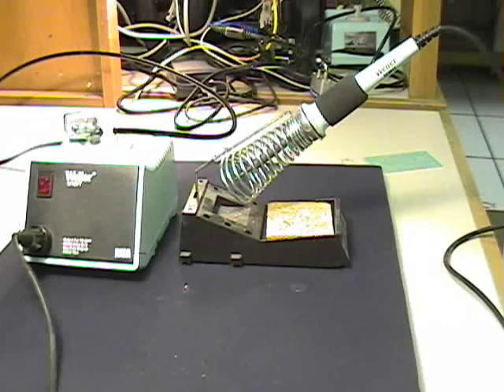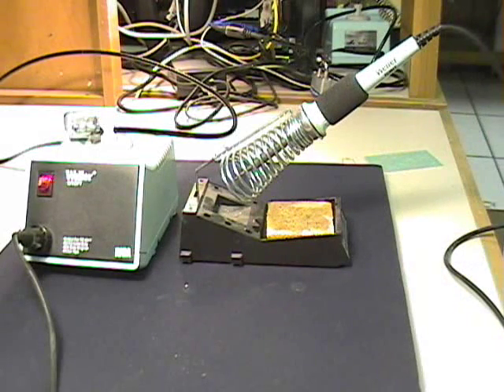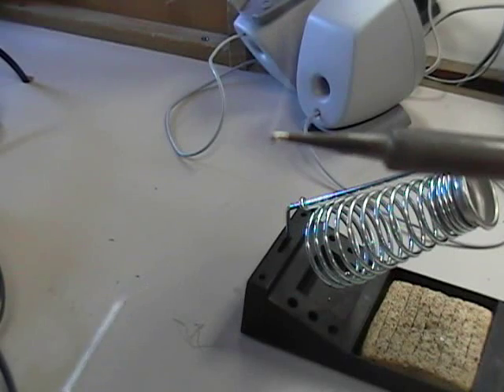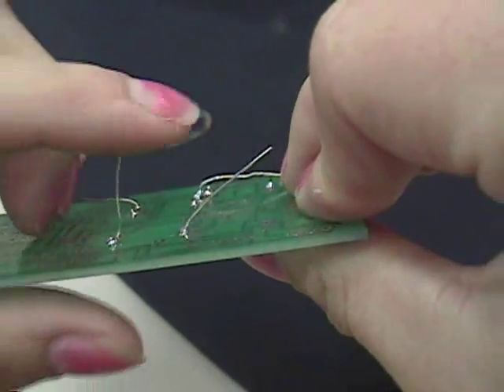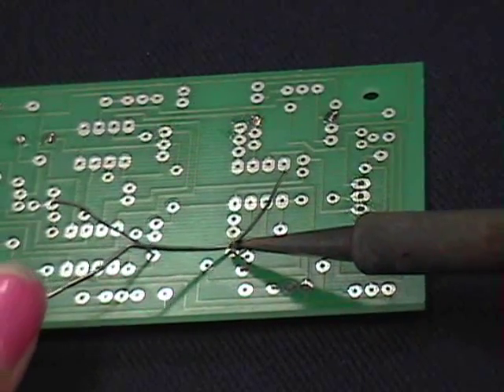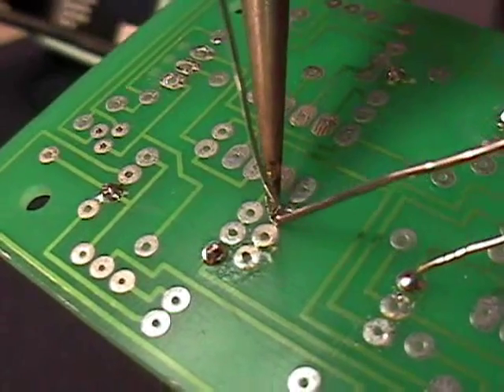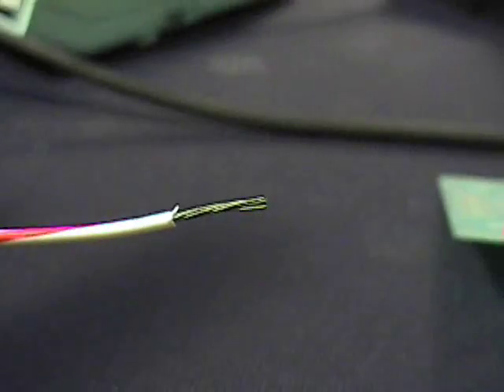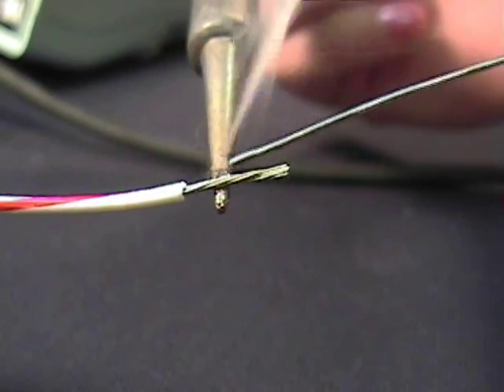TekBots_ENGR201_Soldering.wmv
Guide to the ENGR 201 Tekbots Soldering